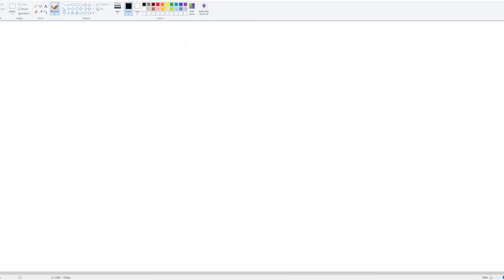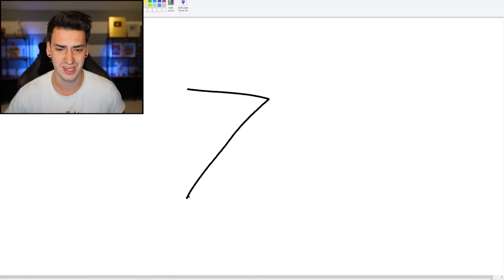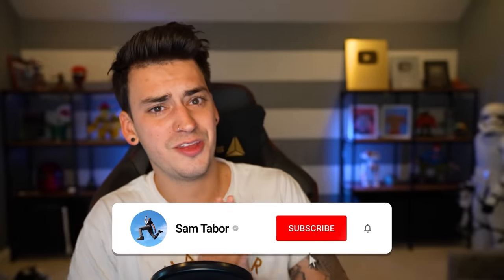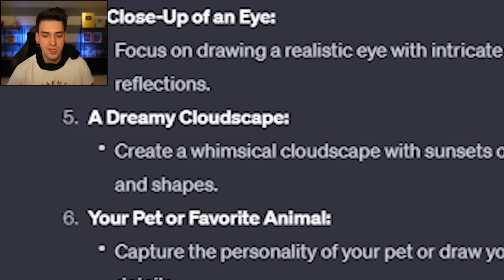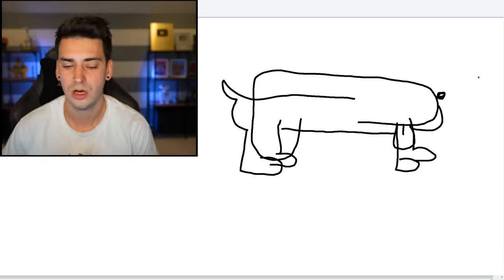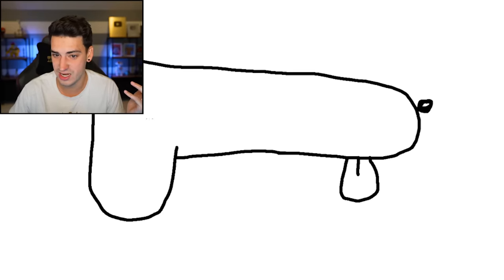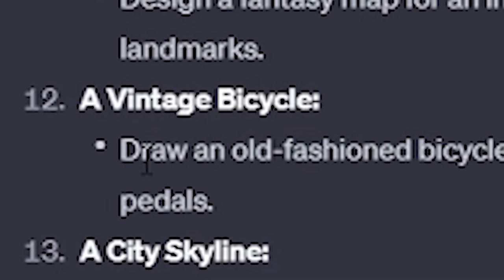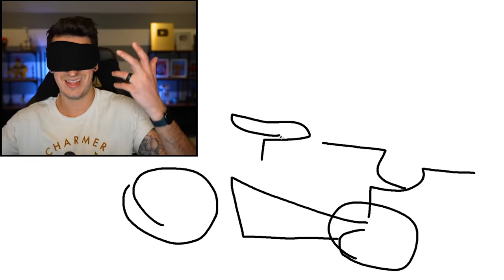I Tried Drawing Blindfolded...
I attempted to draw pictures while blindfolded in Microsoft Paint, and it did not go well. Or did it?